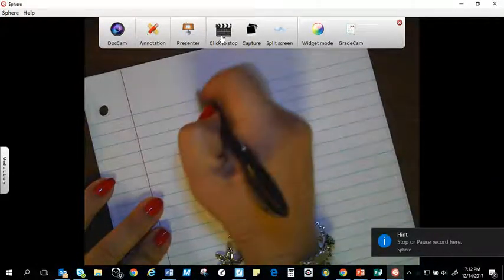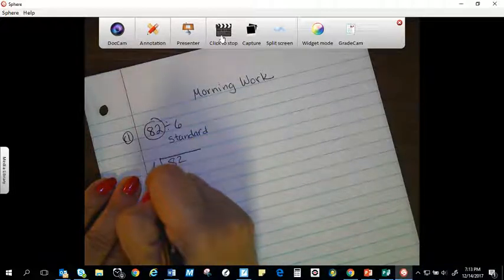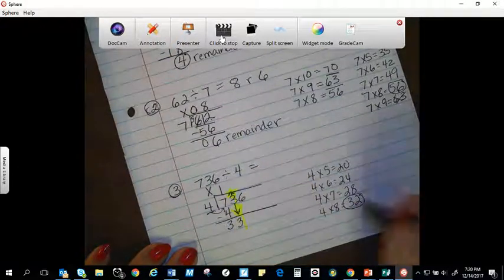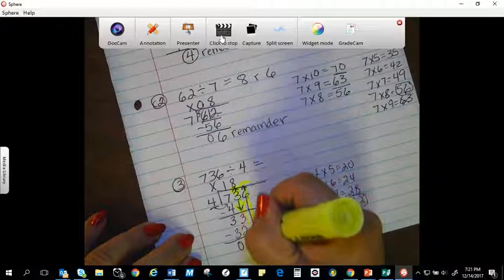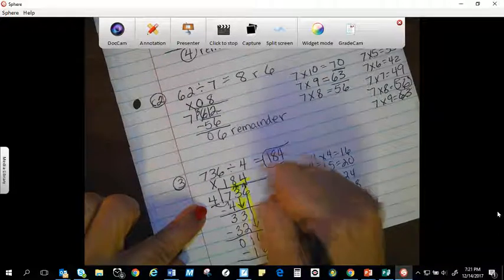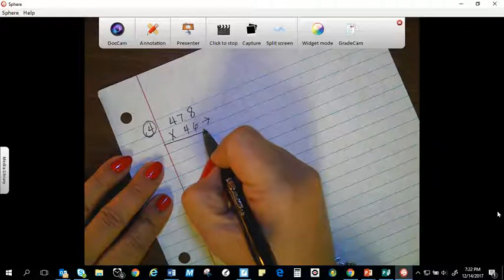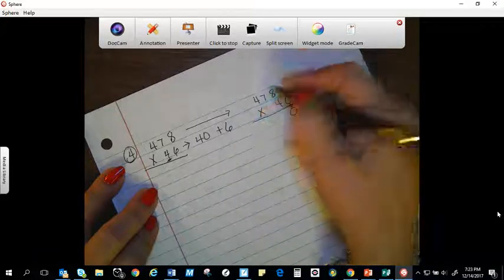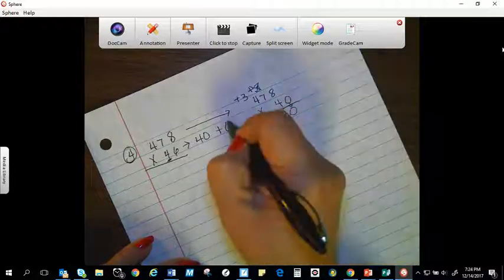Division Morning Work